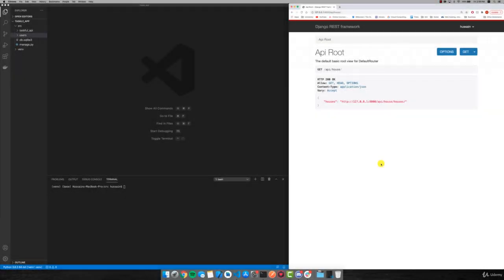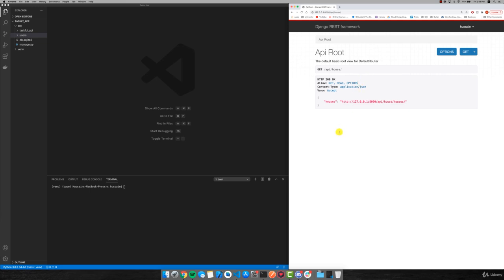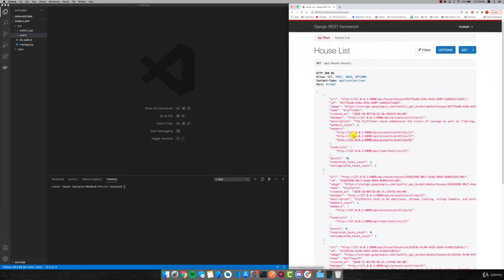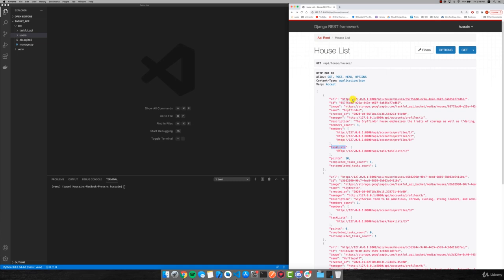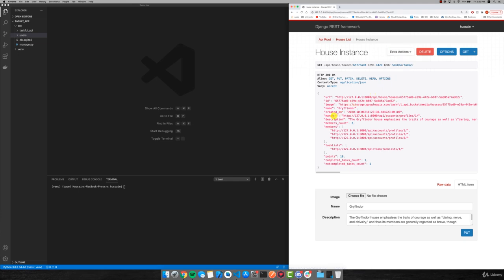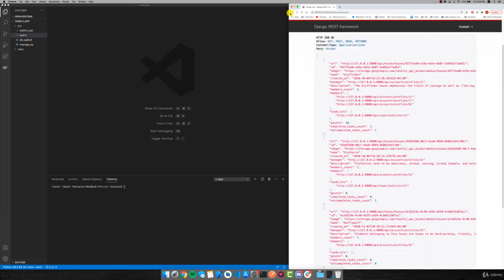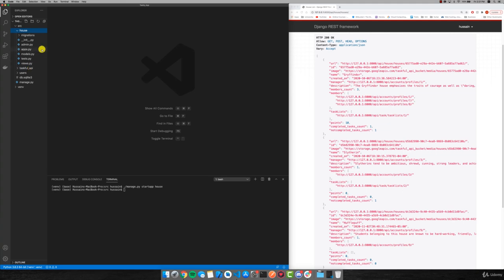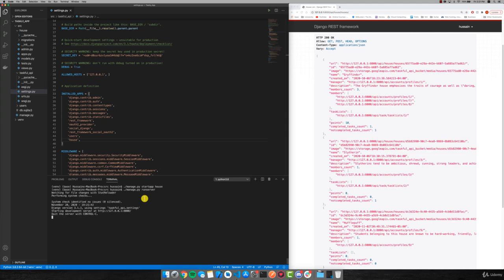django 04 1 Creating House App